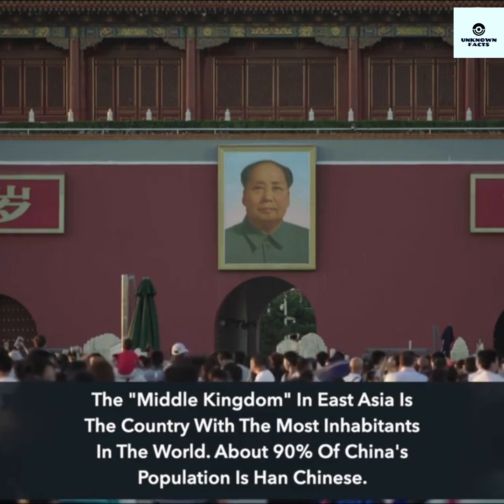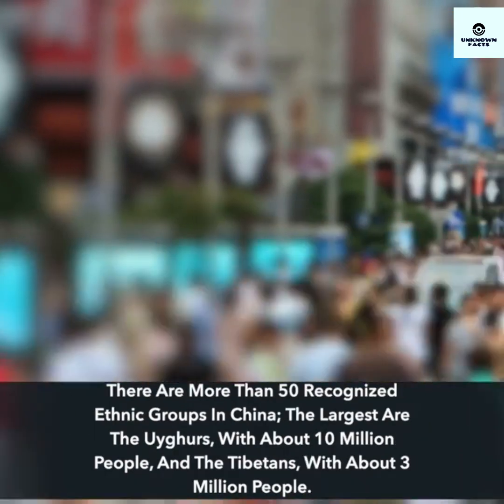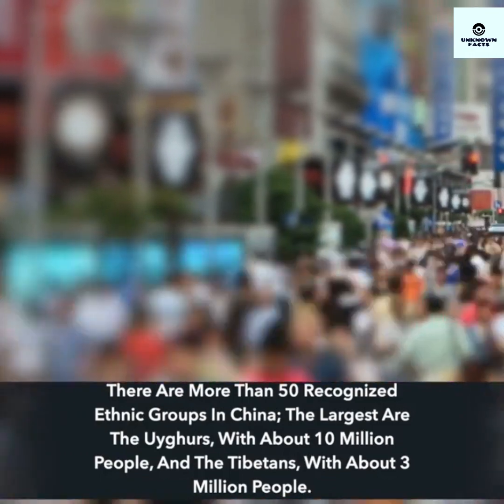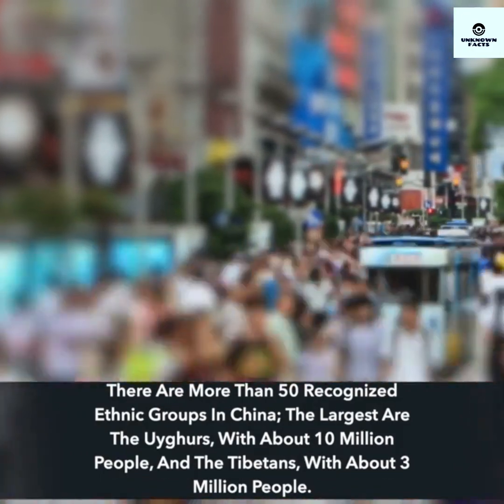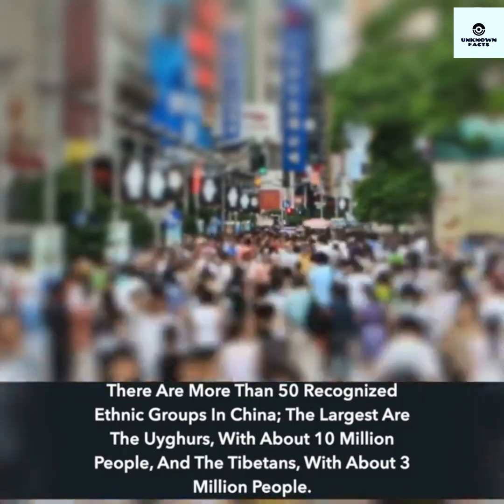8 Most Populated Countries In The World🌎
In this video, we'll take a look at the most populated countries in the world. We'll start with the most populous country, China, and explore how its massive population has impacted its economy, politics, and society. We'll also delve into the cultural and historical factors that have contributed to China's population growth and examine the country's efforts to control its population through policies such as the one-child policy. Next, we'll discuss India, the second-most populous country in the world, and how its population boom has affected its infrastructure, environment, and social dynamics. We'll also examine the challenges that India faces in managing its population and how the country is working to address these issues. Finally, we'll explore other highly populated countries such as the United States, Indonesia, Brazil, and Pakistan, and how their populations have shaped their respective nations. Along the way, we'll share fascinating facts and statistics about each country and its people. Join us for an informative and eye-opening look at the most populated countries in the world.

⇨ China - with a population of over 1.4 billion people, China is the world's most populous country. Its population is spread across its vast landmass, with the largest concentrations living in cities such as Shanghai, Beijing, and Guangzhou.

 ⇨  India - with a population of over 1.3 billion people, India is the second most populous country in the world. Its population is growing rapidly, with the majority of people living in rural areas.

 ⇨  United States - with a population of over 330 million people, the United States is the third most populous country in the world. Its population is spread across its vast territory, with the largest concentrations living in cities such as New York, Los Angeles, and Chicago.

 ⇨  Indonesia - with a population of over 270 million people, Indonesia is the fourth most populous country in the world. Its population is spread across its many islands, with the largest concentrations living on the islands of Java, Sumatra, and Bali.

⇨   Pakistan - with a population of over 220 million people, Pakistan is the fifth most populous country in the world. Its population is concentrated in its cities, particularly Karachi and Lahore.

 ⇨  Brazil - with a population of over 210 million people, Brazil is the sixth most populous country in the world. Its population is concentrated in its cities, particularly Sao Paulo and Rio de Janeiro.

 ⇨   Nigeria - with a population of over 200 million people, Nigeria is the seventh most populous country in the world. Its population is concentrated in its cities, particularly Lagos and Kano.

 ⇨   Bangladesh - with a population of over 160 million people, Bangladesh is the eighth most populous country in the world. Its population is concentrated in its cities, particularly Dhaka and Chittagong.